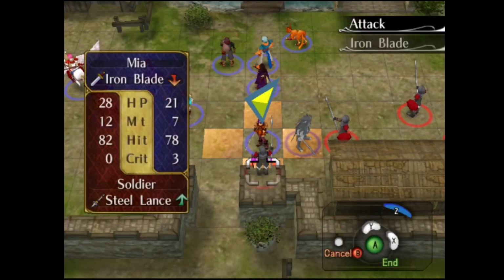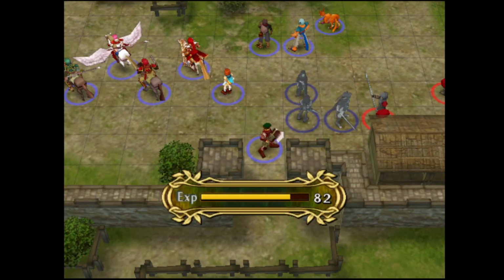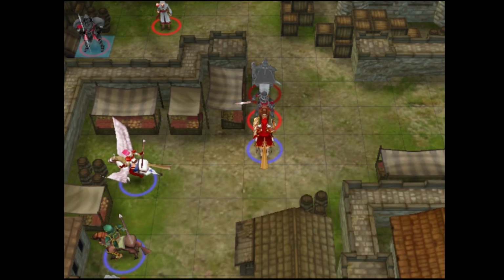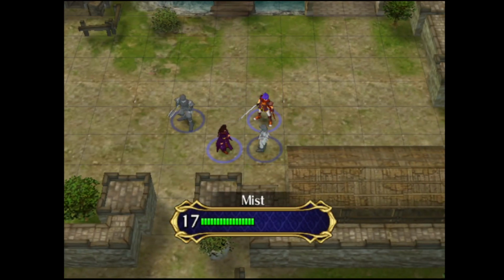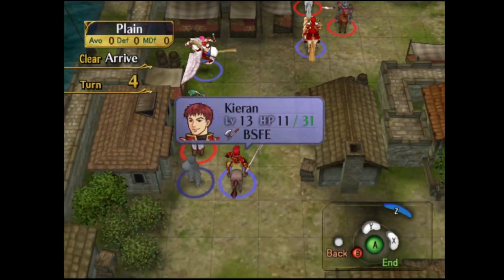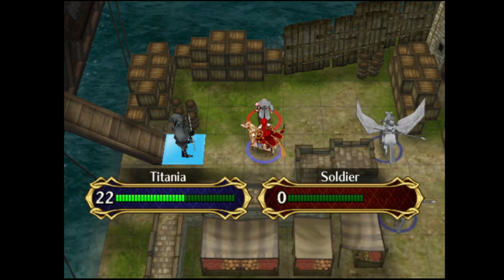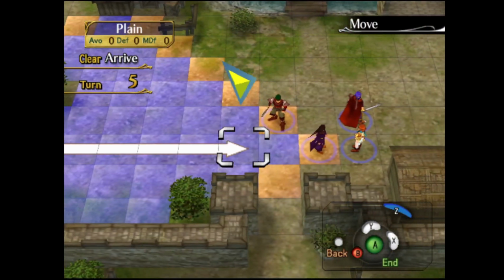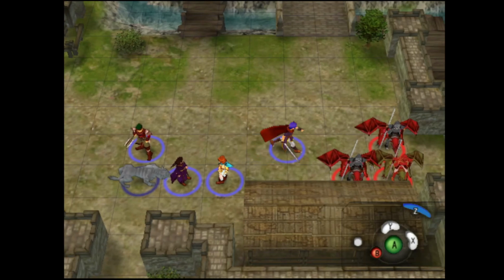FE9 100% HM LTC (C11)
This video covers chapter 11 of my Path of Radiance LTC Playthrough commentated by me and VisciousSal. It is cleared in 5 Turns.

Witness tactically self-inflicted wounds.

Funds:16994G
BEXP Available: 521 Points
Purchase Hand Axes x 6 (-2250G)
Purchase Heal x 1 (-800G)
Funds Remaining: 13944G

Notes:
-Mist despite missing 1 heal still has more than enough turn buffers to reach her desired staff rank within the time she is needed to.
-Mia needs to use the Iron Blade so she gets her avoid dropped significantly to maximum enemies hitting her.
-Marcia is fed kills to minimize the amount of BEXP needed on her for the next Chapter to hit her benchmarks.